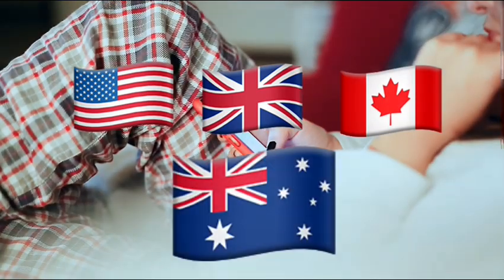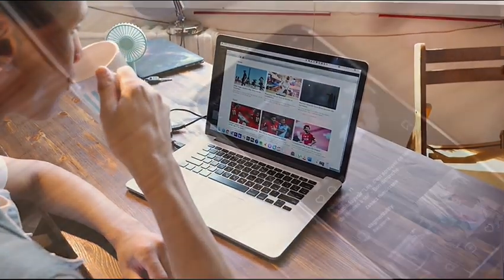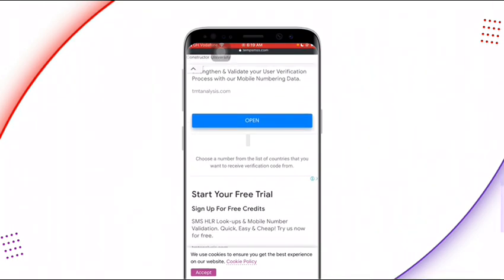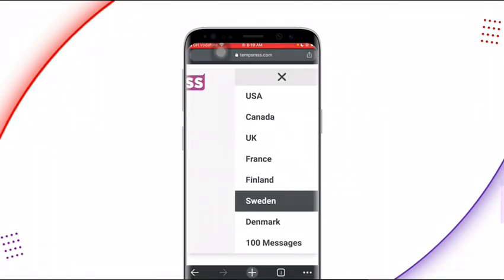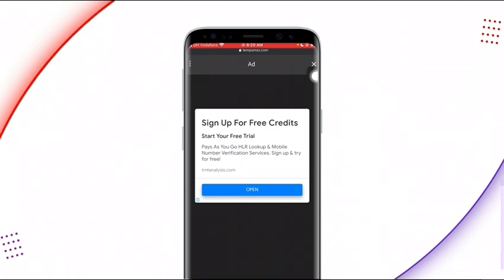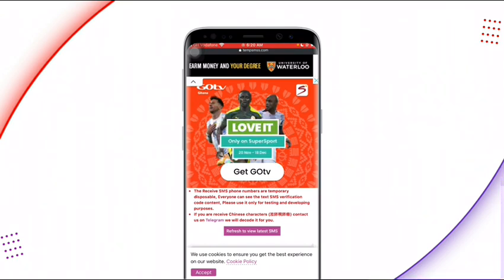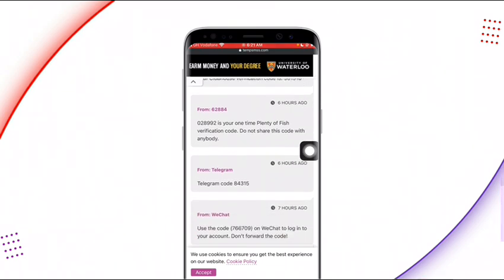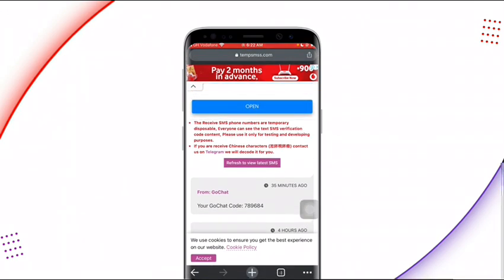How To Get Free USA number For Whatsapp Verification | With Proof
💻 Tech Tricks📓